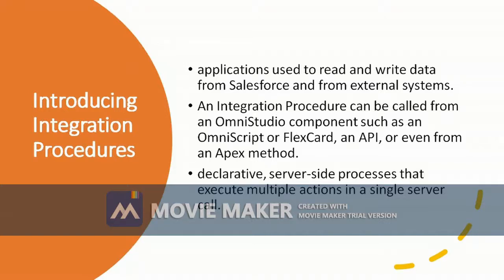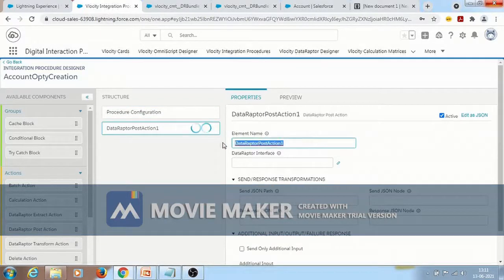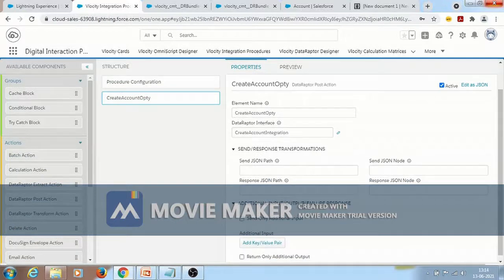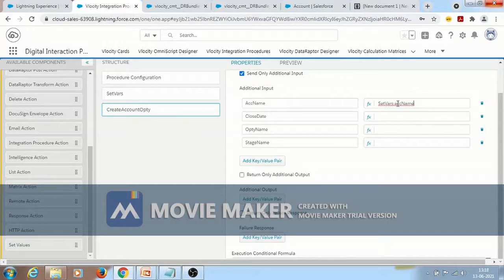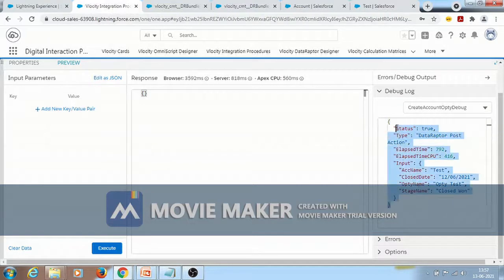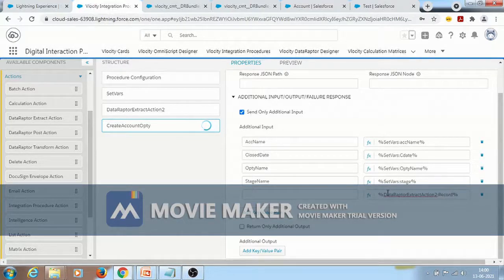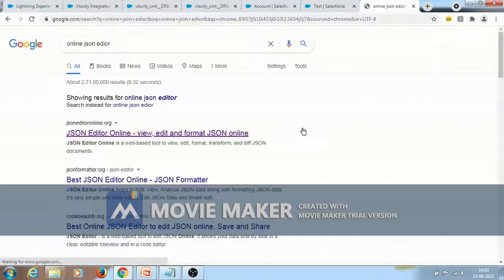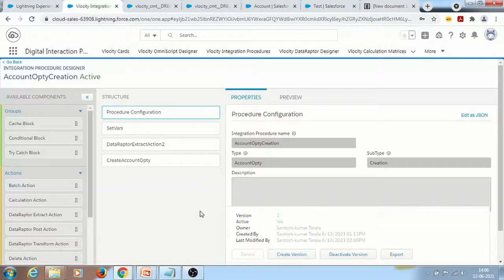Intigration Procedure | By Santosh